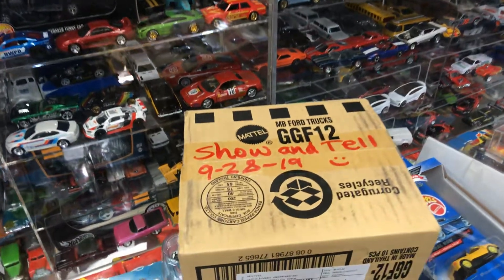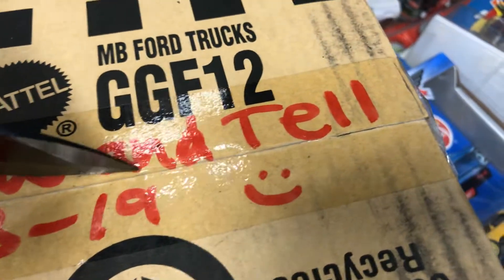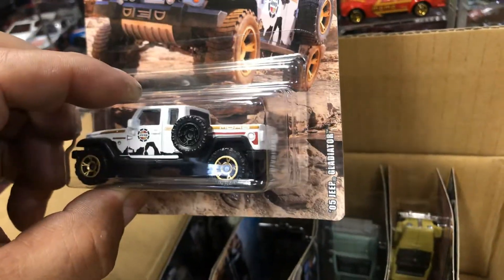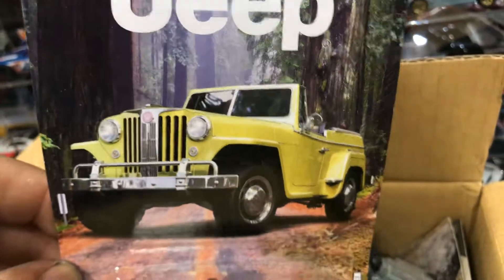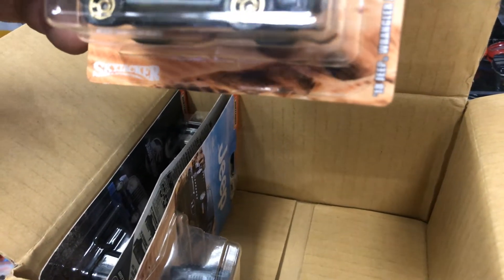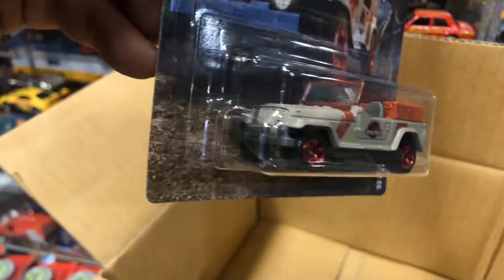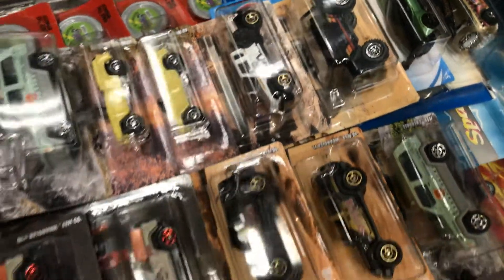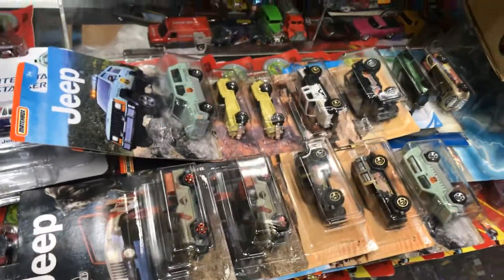Playdays Collectibles Saturday night show and tell!. 9.28.19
Let’s check out some goodies!. Open 7 days a week. Thank you for your business and support. Don’t forget to visit my YouTube channel